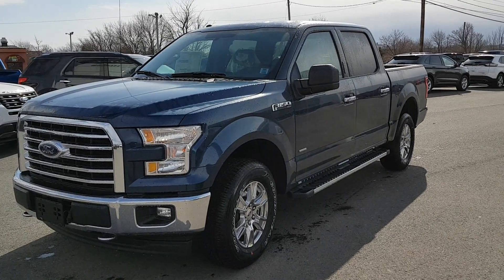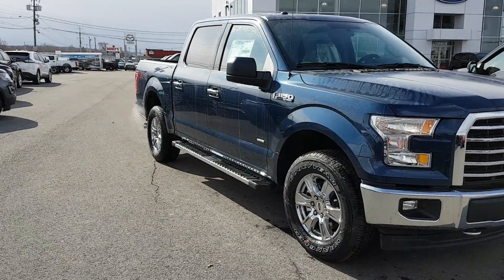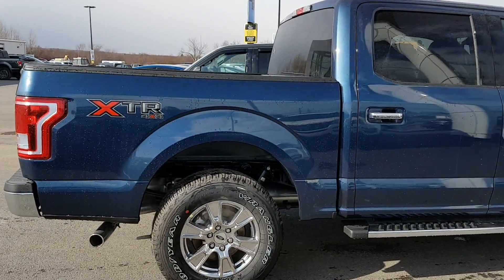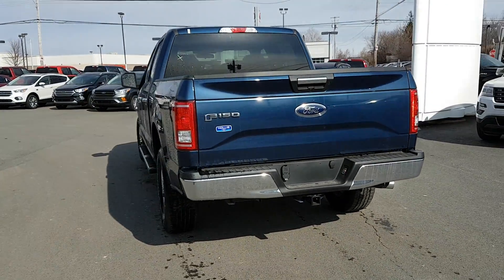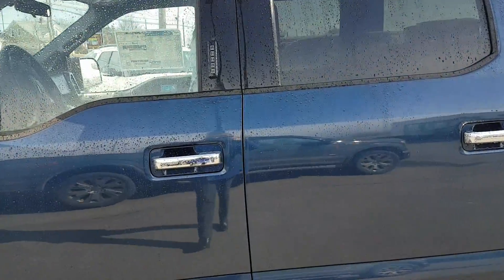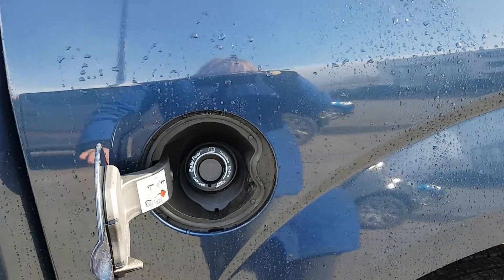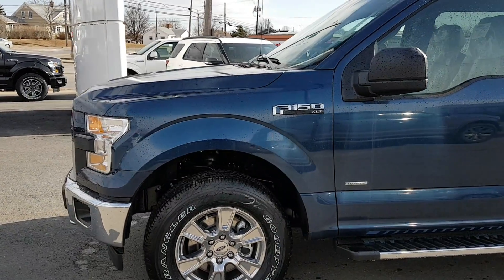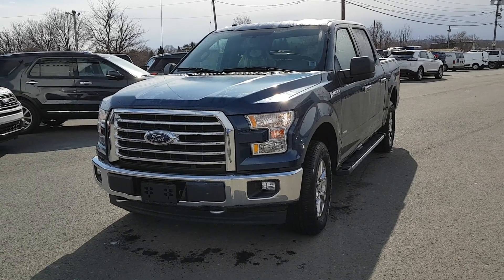Batrice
2017 F150 2.7L Eco-Boost 5.5box